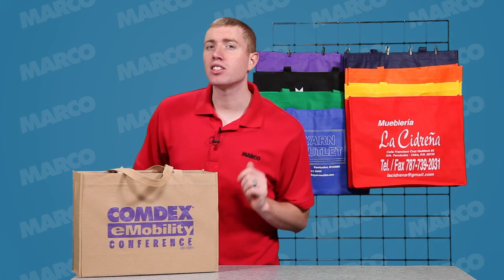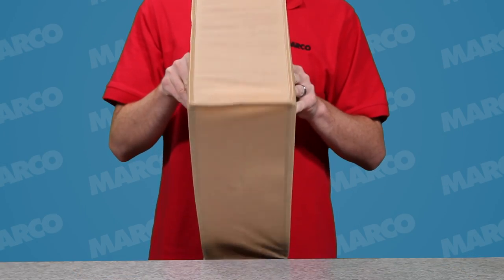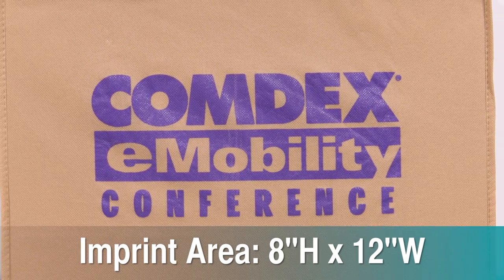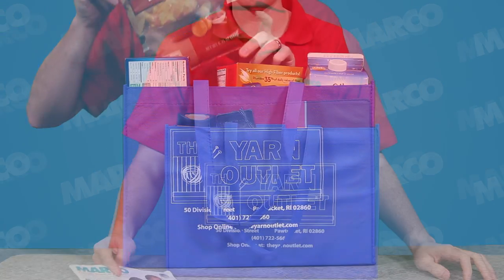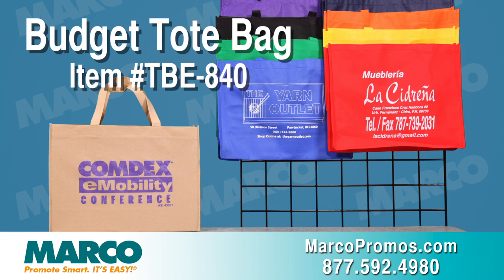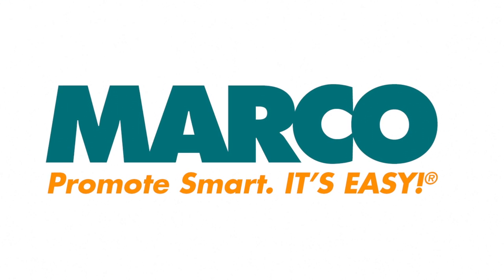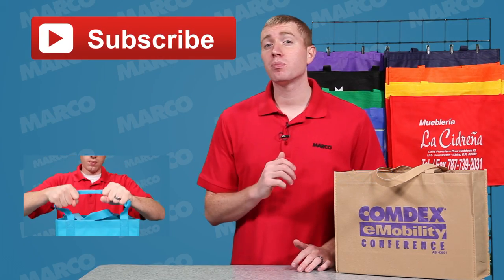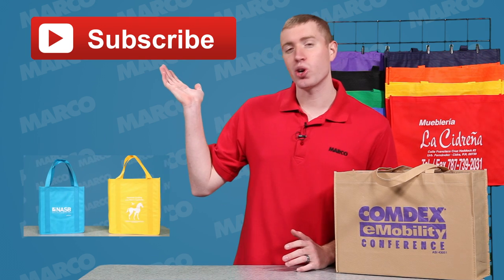Budget Tote Bag - This Promo Bag Holds It ALL - MARCO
Do you need GREAT BIG promotional bags at a VERY SMALL price...and FAST?  MARCO has the solution.  Check out the enormous 12" H x 16" W x 6" D Budget Tote Bag that can be produced in 5 days or less for order quantities up to 2,000!  Did you notice that this extra large polypropylene non-woven tote has a 6" gusset?  These custom tote bags are perfect for the trade show floor...not to mention for use at the grocery store, trips to the beach or pool and just about anywhere else after your event is over.  The durable stitched-seam construction & reinforced handles will guarantee that your company's brand will be seen over and over in hundreds of places.  These bags are eco-friendly too...100% recyclable!